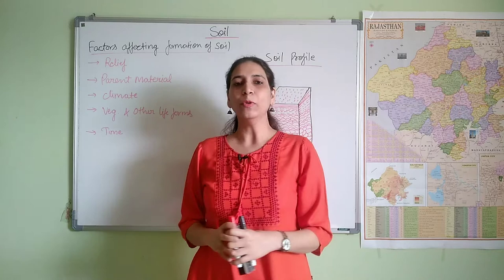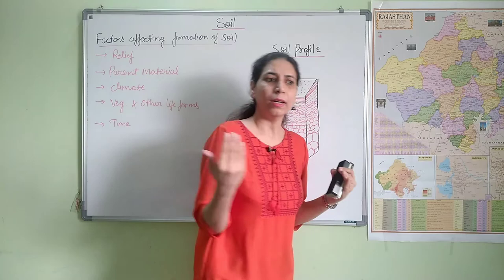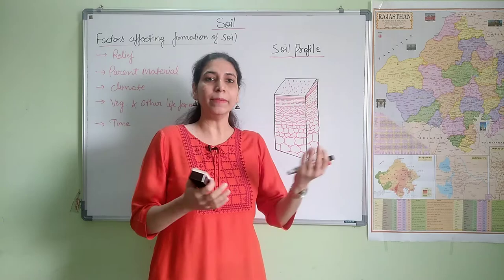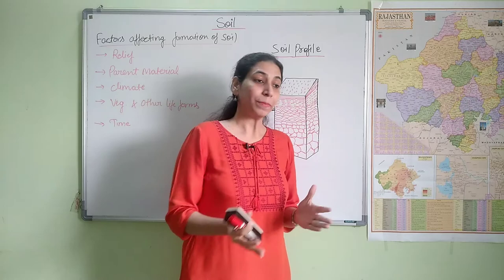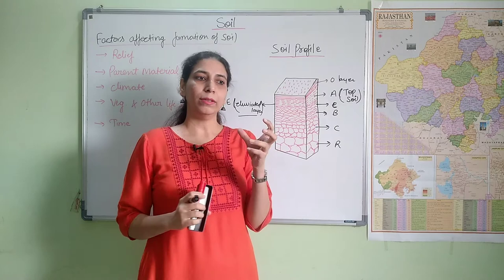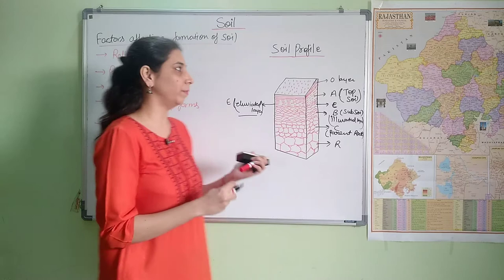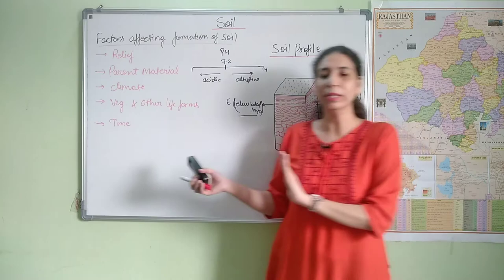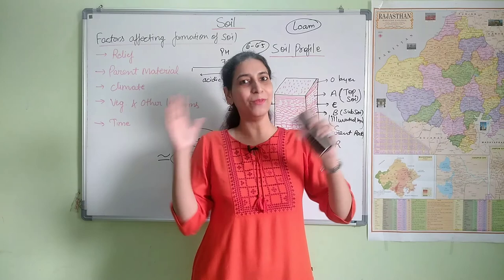Rajasthan Geography_R1_L26_ Soil Introduction_ English medium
Hello Friends,
This video is helpful for English medium students, who are preparing for RAS or any other competitive exam, where Rajasthan Geography is a part of syllabus.
Happy Learning 👍